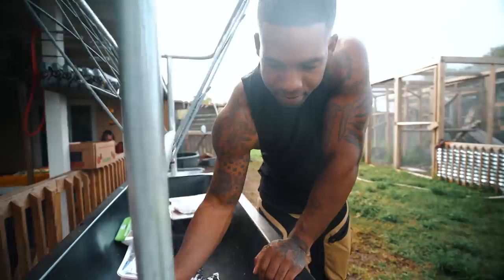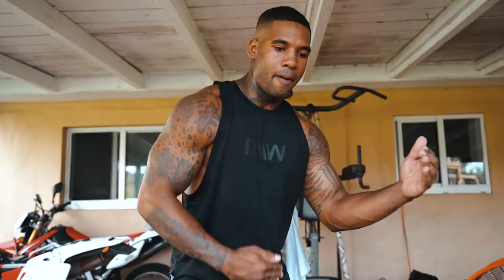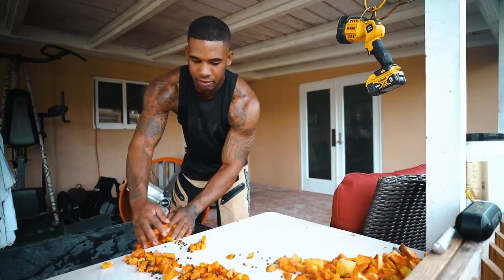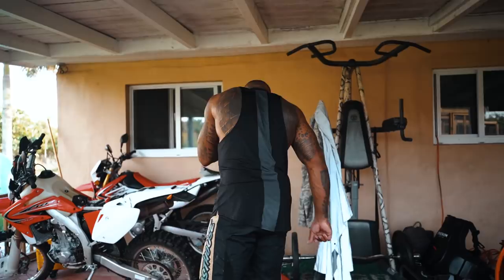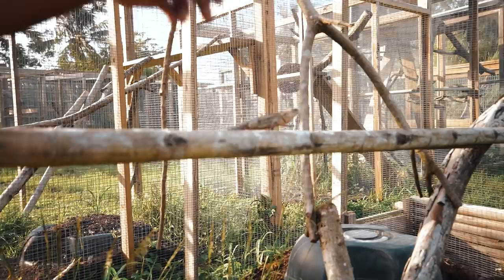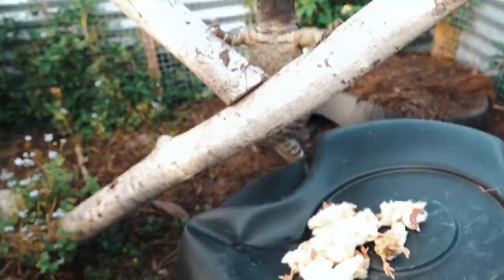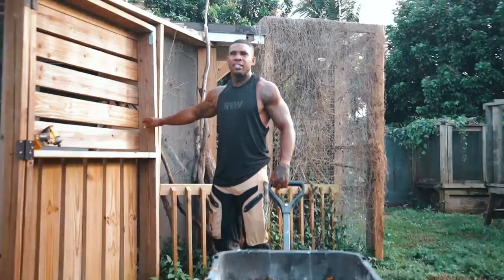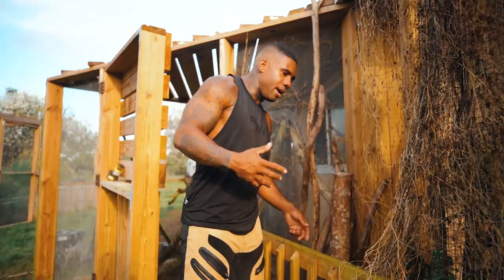HOW MUCH DO I SPEND ON ANIMAL FOOD?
2ND FEEDING DAY FOR THE KIDDOS !

FILMING - @TheRealTarzann

ABOUT THE REAL TARZANN:
Welcome to the official THE REAL TARZANN YouTube channel! On this channel, you'll find variety of animals and wildlife content, including animal bites, animal feeding, traveling to exotic places and my own personal zoo and more.